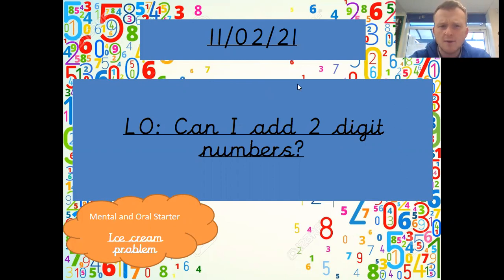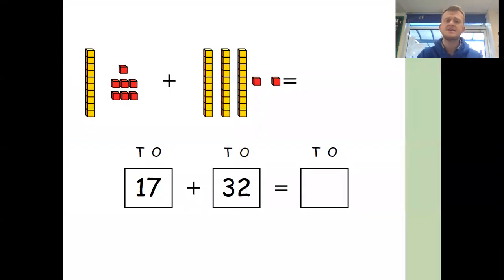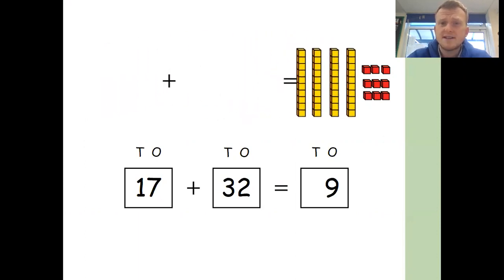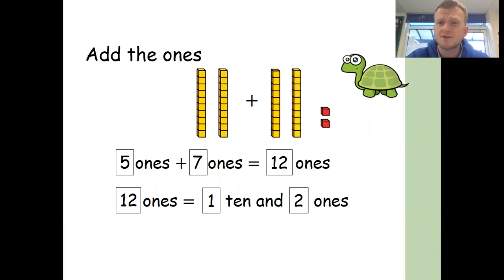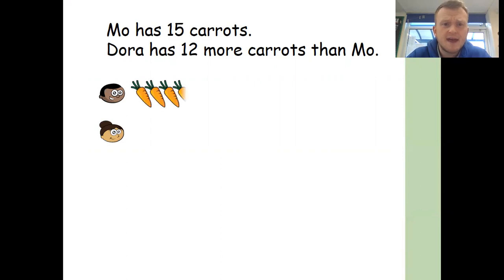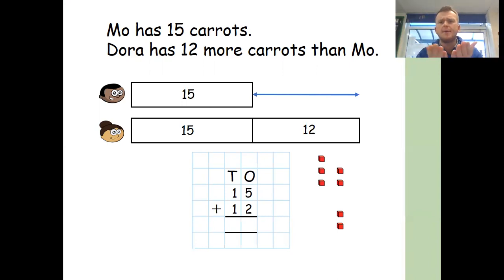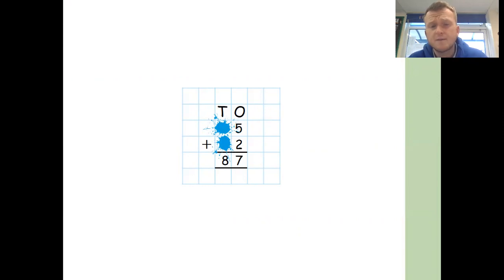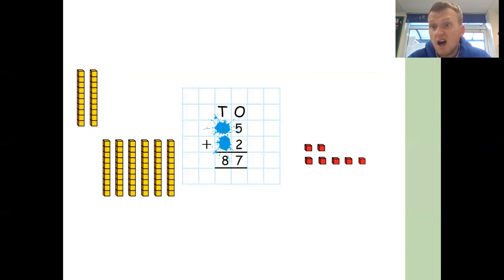Harrietsham Class Thursday 11th February